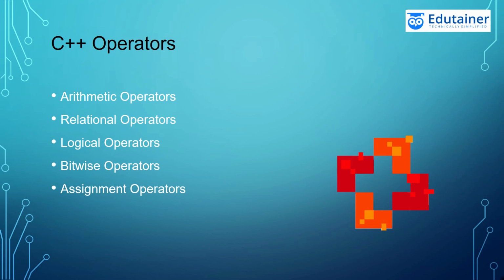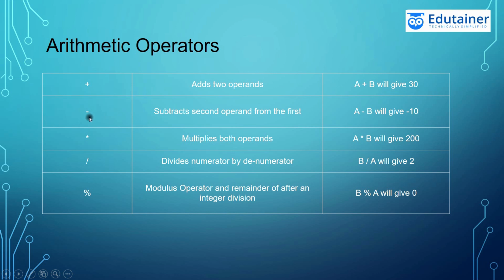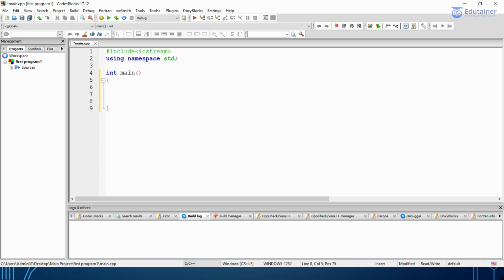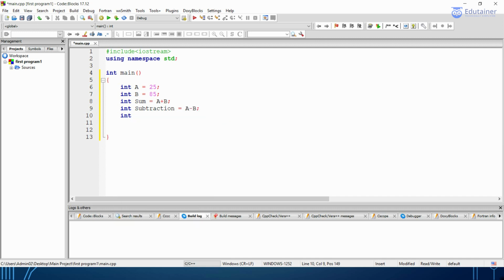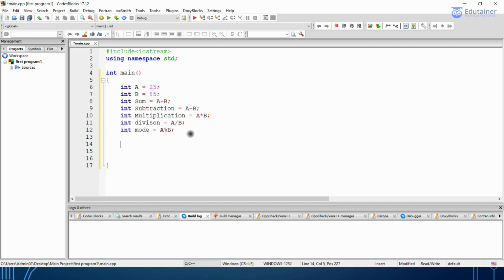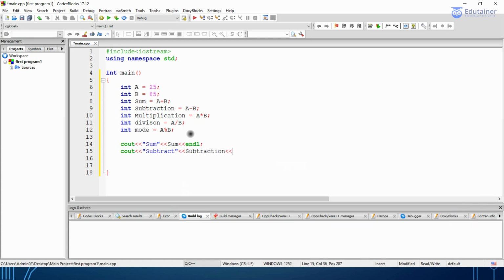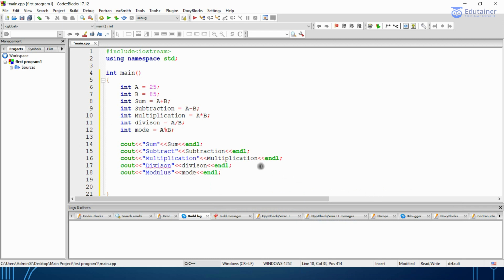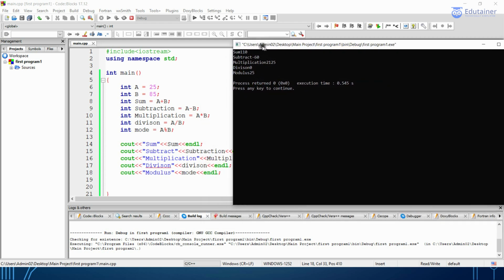Lesson- 7. 1 C++ Operators( Arithematic Operators)